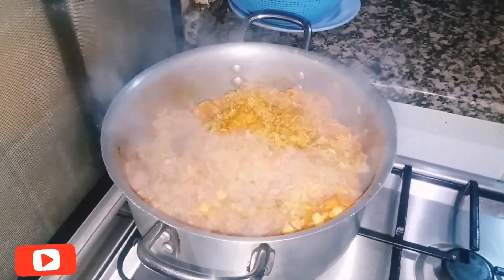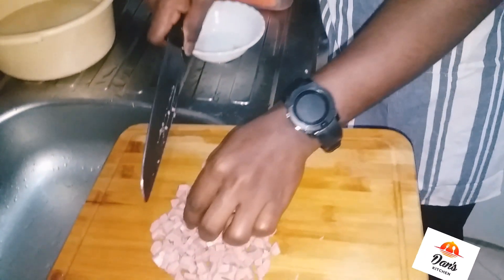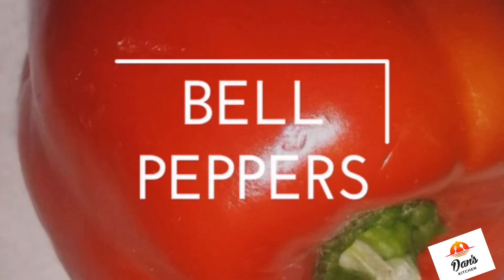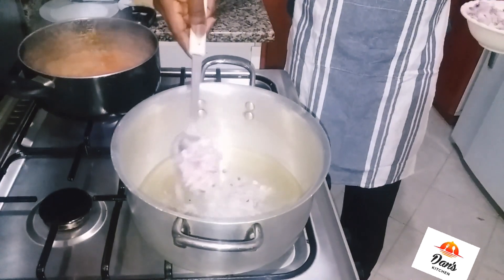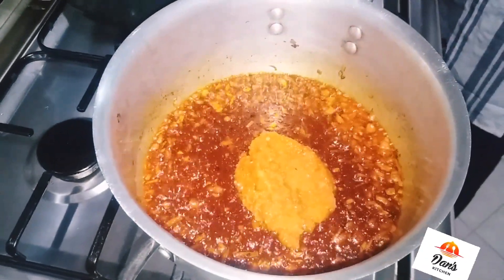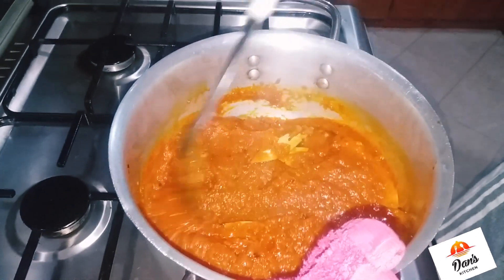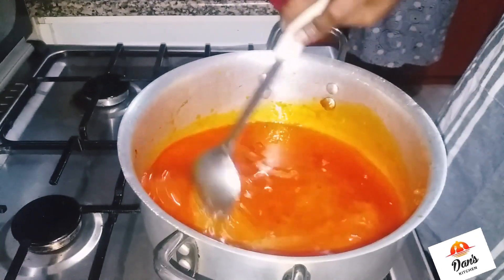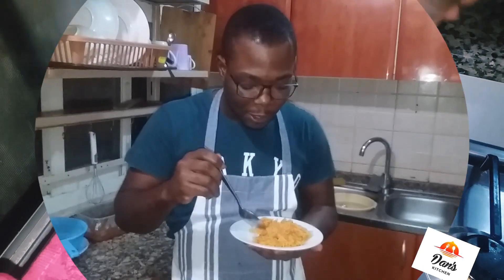How to make delicious jollof rice (very fast and effortless process)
Cooking is all about process and its the process that makes it fun to me, sit back and enjoy the process I'm taking you through.

If you have done so. Don't miss out! Receive YouTube notifications about all new videos and updates from Dan's Kitchen by turning on notification for this channel.

Rice
Tomatoes
Bell pepper
Red scotch bonnet pepper
Garlic & Ginger
Onions bulb (to choice)
Chicken stock
Dried Tyme
Curry powder
Bay leaves
Tin tomatoes
Diced carrots
Sausage with sweetcorn
Maggi cubes
Teaspoon salt (to taste)
Diced onion
Diced plantains
Vegetable oil